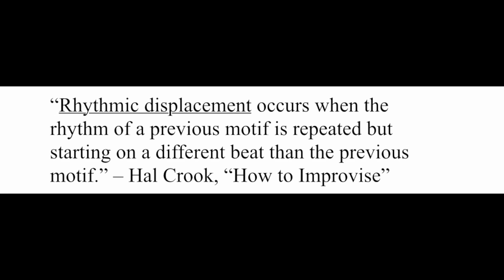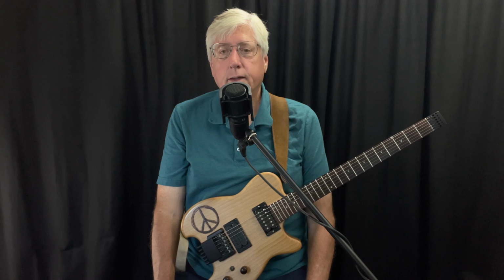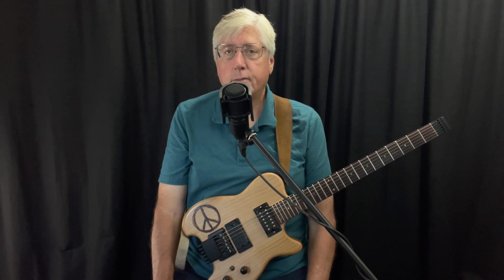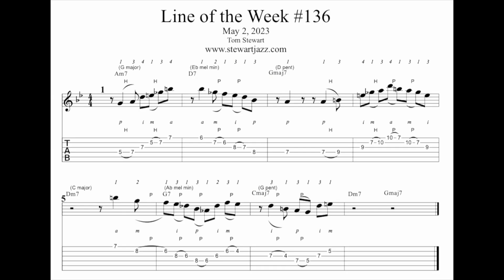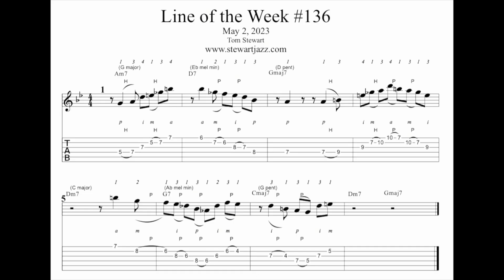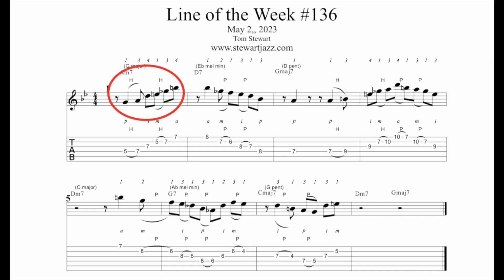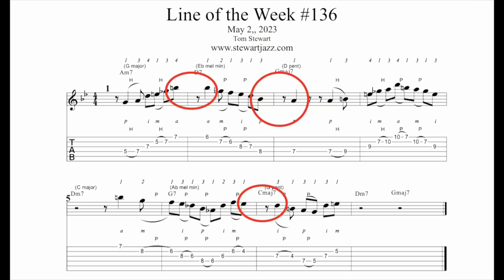Line of the Week #136, Motif Development Using Melodic Rhythms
Hi everybody! This week’s line is all about rhythmic displacement- a simple way to develop your motifs.

My CDs are available at most digital outlets:

Flyer

Bounce
Side effect